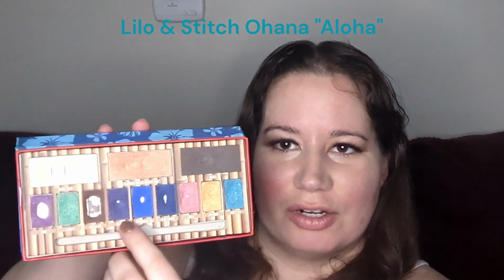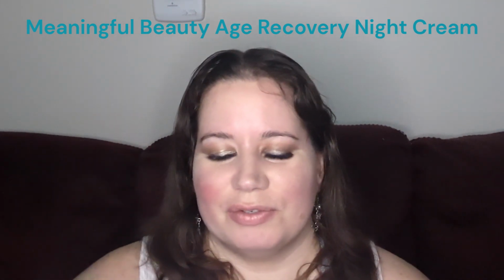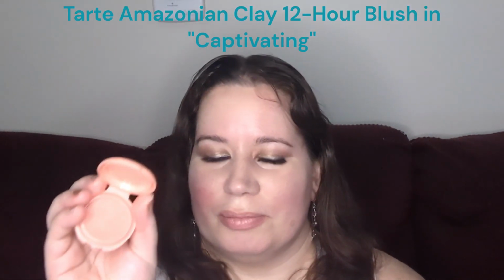This is Pantasy 3.0 Update 6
Thank you @wonder_in_alyland8144 for the project!